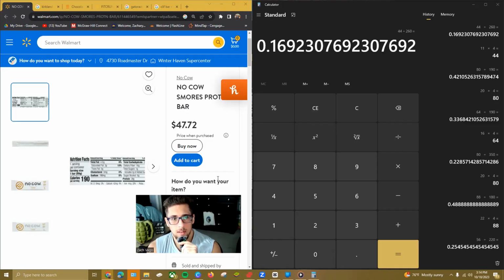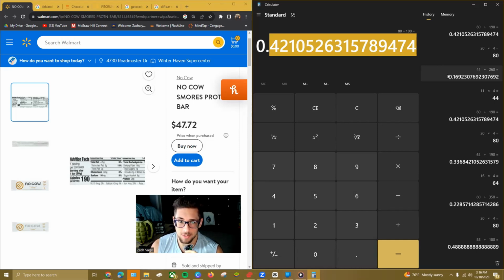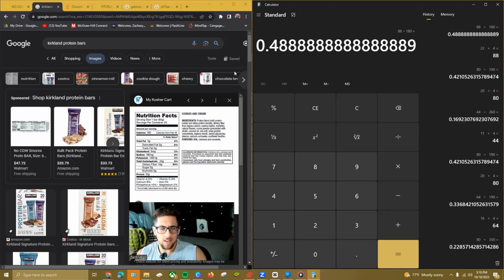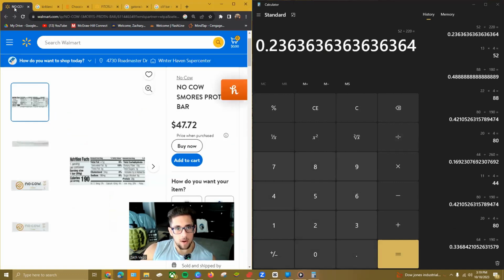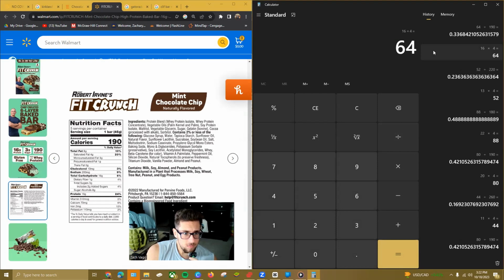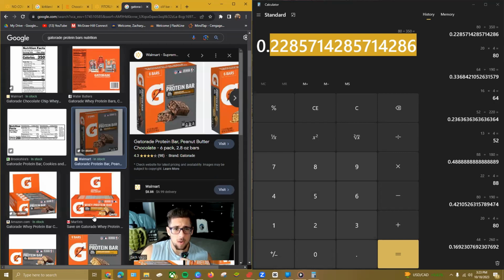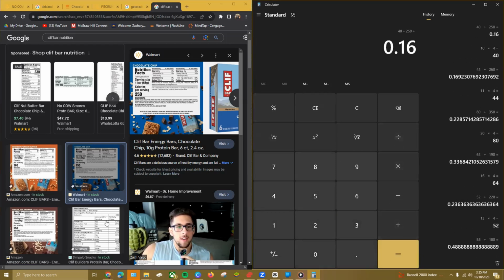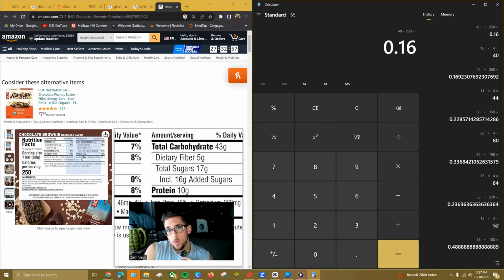Best & Worst Protein Bars for Weight Loss: What to Look for When Buying Protein Bars! Expert Guide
The Best & Worst Protein Bars for Weight Loss: What to Look for When Buying Protein Bars | Expert Tips & Reviews

Description:

Welcome to The Weight Loss Professor! If you're on a mission to lose weight and considering protein bars as part of your diet, you've come to the right place. In this video, I'll unravel the mystery surrounding protein bars, revealing the best and worst options for weight loss. My expert tips and reviews will help you make informed choices, ensuring you get the most out of your nutrition.

🔍 What You'll Discover:

In this detailed guide, I'll explore the world of protein bars, uncovering the hidden truths behind their labels. I'll break down the top contenders, discussing their nutritional values, taste, and effectiveness in aiding weight loss. Moreover, I'll reveal the common pitfalls of certain protein bars, ensuring you steer clear of options that might hinder your progress.

🔬 What to Look for When Buying Protein Bars:

Understanding what to look for when purchasing protein bars is essential. We'll share expert insights on key elements such as protein content, sugar levels, fiber, and ingredient quality. Armed with this knowledge, you'll be able to make smart choices, selecting bars that support your weight loss goals and provide sustained energy without unwanted additives.

🌟 Expert Tips & Reviews:

As an experienced reviewer, I will critique a variety of popular protein bars, giving you firsthand insights into their macronutrient breakdown and educating you on how much I would recommend them on a weight loss journey. By the end of this video, you'll have a clear understanding of which protein bars are worth incorporating into your weight loss journey and which ones to avoid.

💡 Why This Matters:

Protein bars can be convenient snacks, but not all are created equal. Choosing the right ones can boost your metabolism, curb your cravings, and support your muscle growth, while the wrong choices might set you back on your weight loss goals. This video is your ultimate guide to navigating the overwhelming options available, ensuring you invest in bars that align with your fitness aspirations.

Thank you for tuning in! Get ready to make informed decisions about your protein bar choices and embark on your weight loss journey with confidence. Here's to a healthier, fitter you! 💪🏋️‍♀️✨